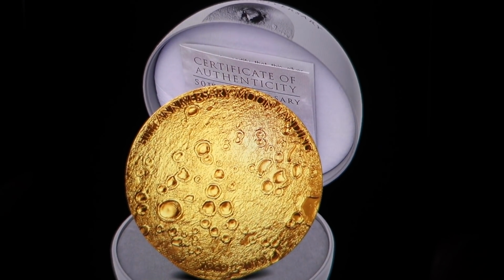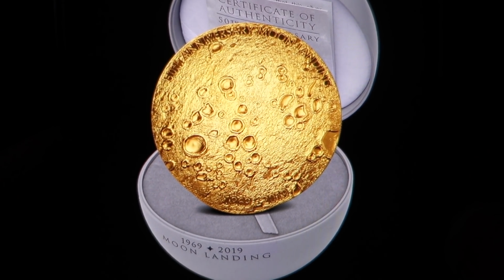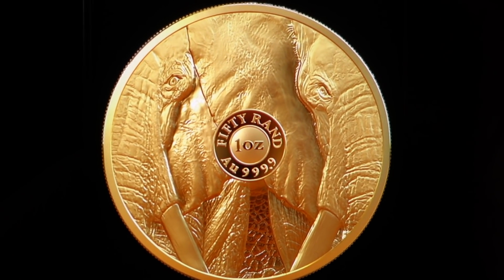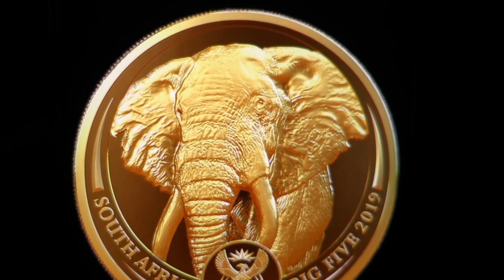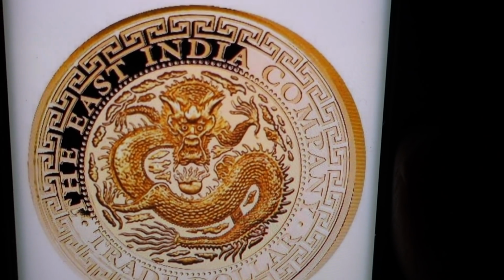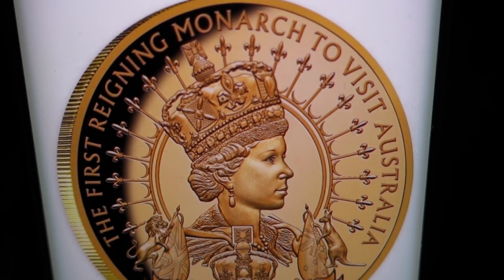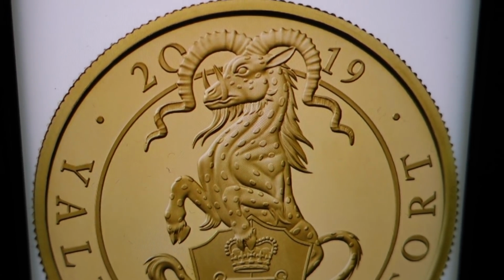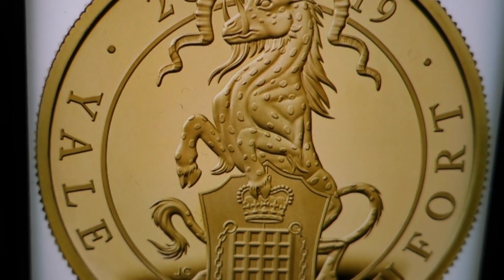Hot Or Not New Coins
Also Follow me on these platforms